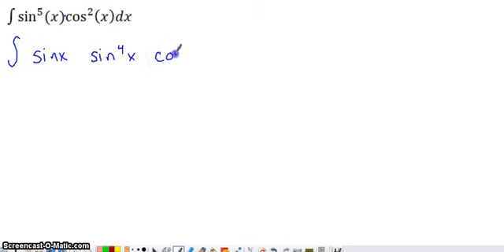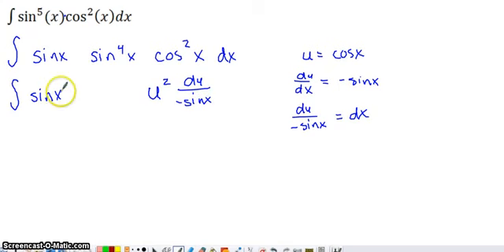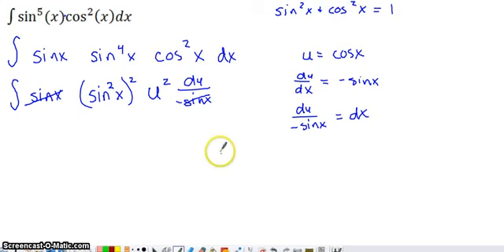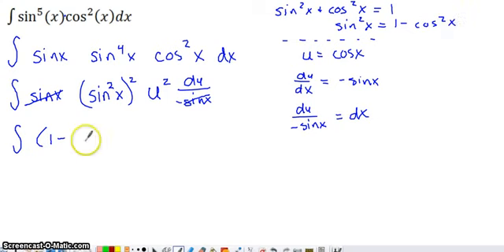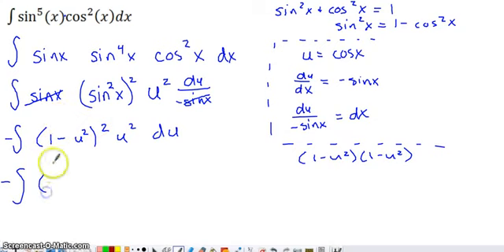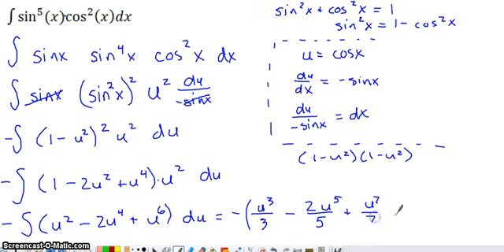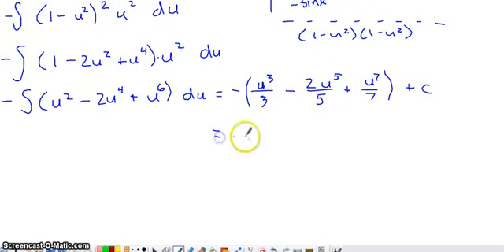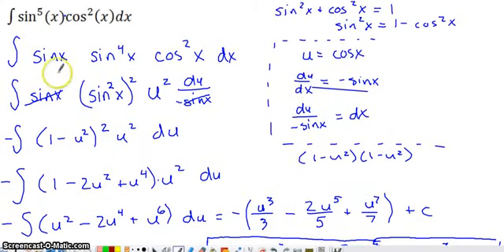Integral Involving Pythagorean Identity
An integral is completed using the Pythagorean trigonometric identity. The standard version of the identity is used in this example (the one involving sine and cosine) although other integrals may present the opportunity to use alternate versions of the Pythagorean identity (the version involving secant and tangent or the one involving cosecant and cotangent).